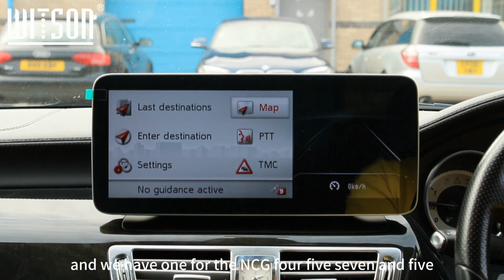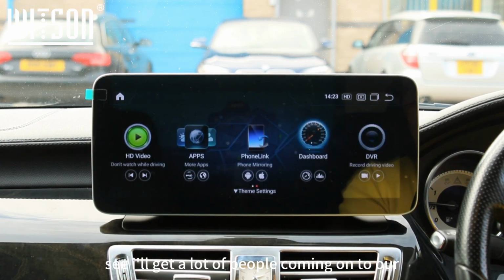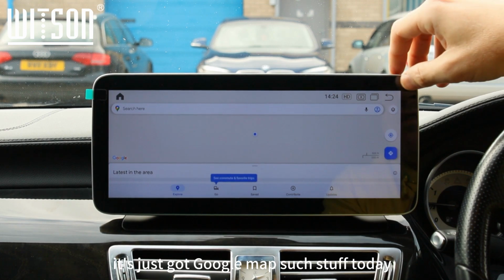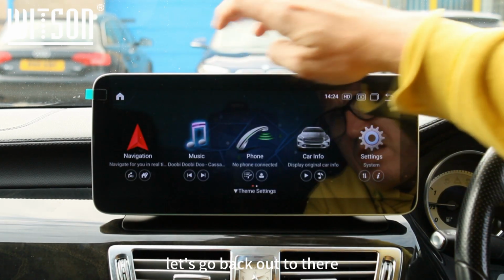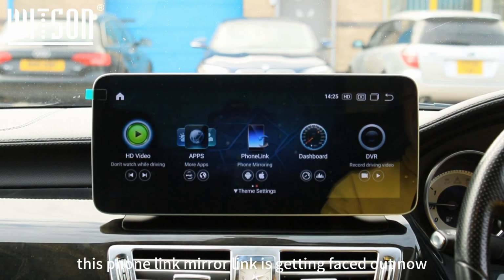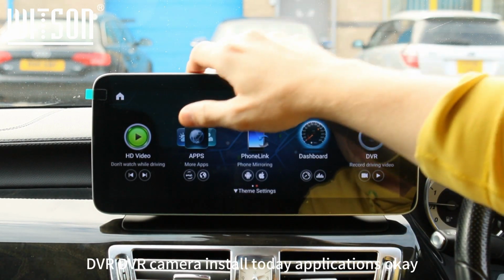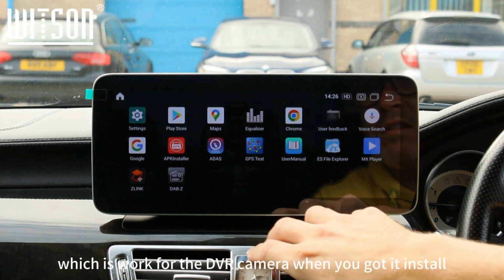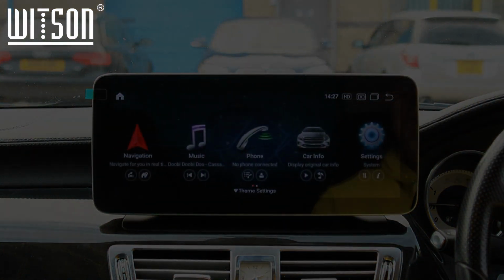Android Car Wide Screen Multimedia Player For MERCEDES BENZ CLS CLASS W218 C218 (6326,6336)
Android CAR AUTO MULTIMEDIA PLAYER SCREEN STEREO RADIO VIDEO GPS NAVIGATION CARPLAY ANDROID AUTO